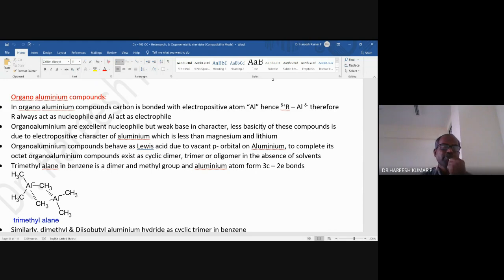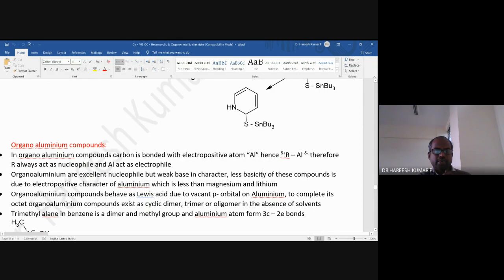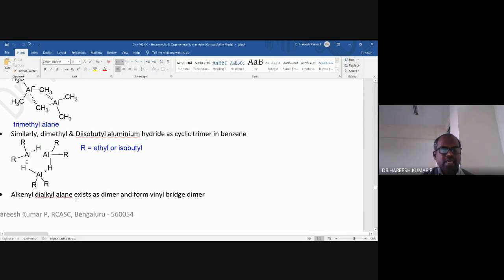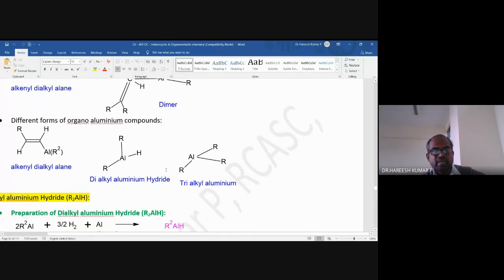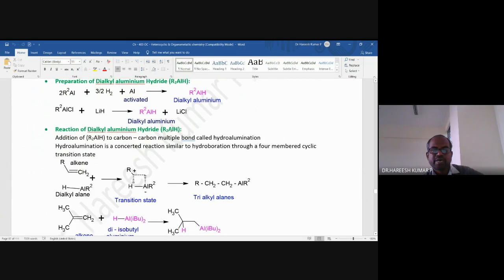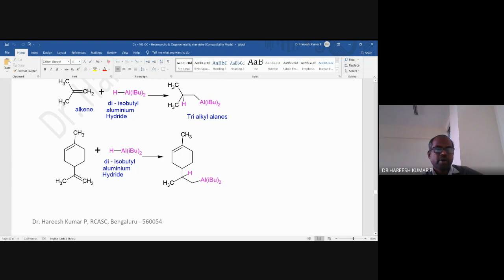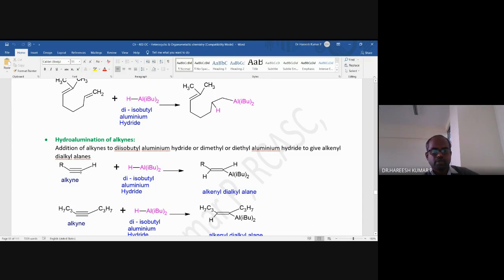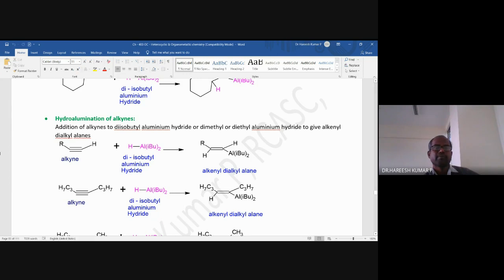M Sc Chemistry Use of Organoaluminium--1 in organic synthesis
M Sc - Chemistry -Organoaluminium - preparation and types and application in organic synthesis